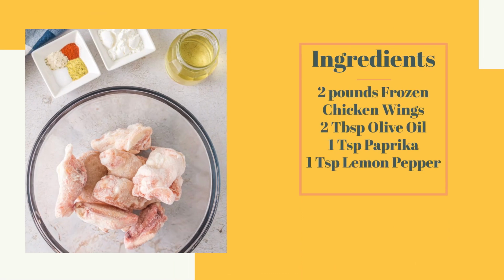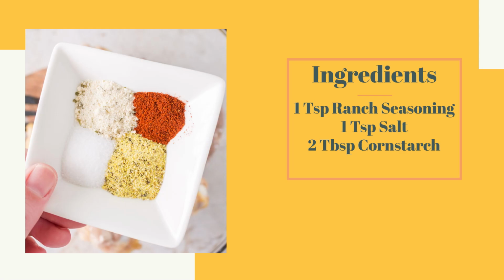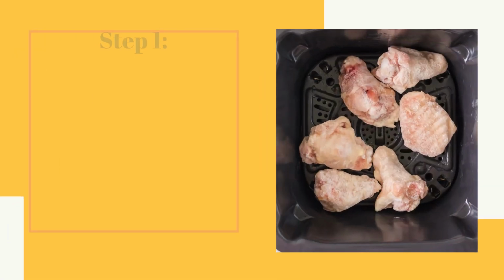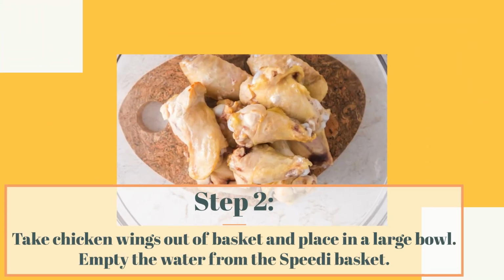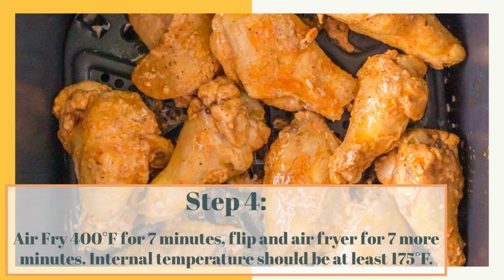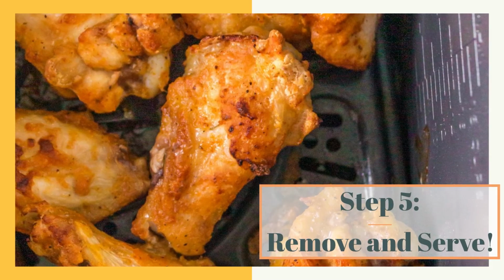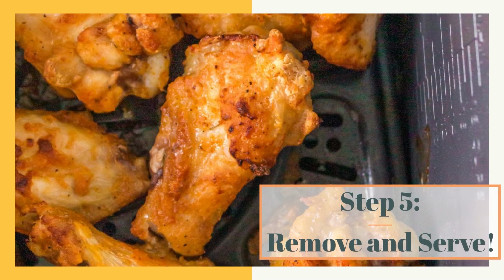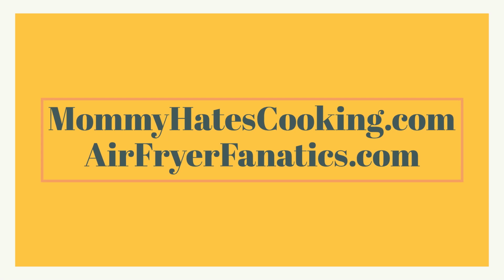Ninja Speedi Chicken Wings - From Frozen (Air Fryer or Ninja Foodi)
Use FROZEN Chicken Wings to make these Crispy Ninja Speedi Chicken Wings.  These can be made in the Air Fryer or Ninja Foodi too.  If your using thawed wings, skip the 1st step!

This full recipe is on AirFryerFanatics.com, sister site to MommyHatesCooking.com.